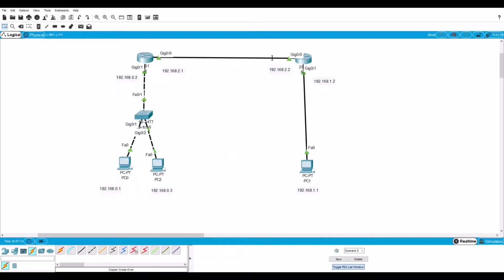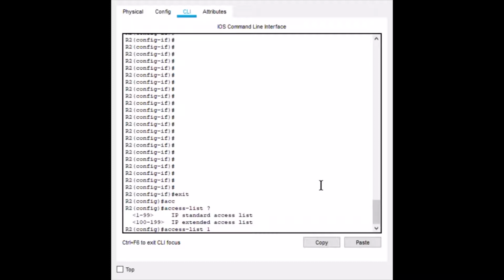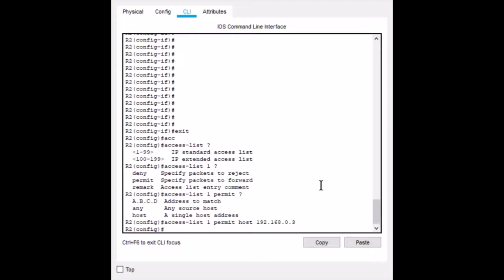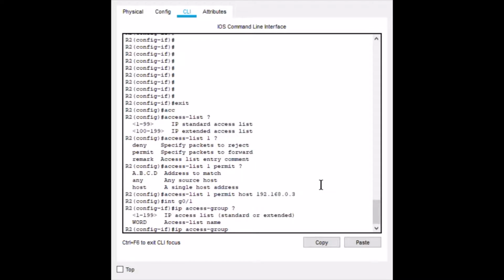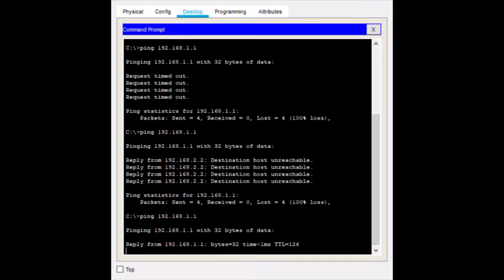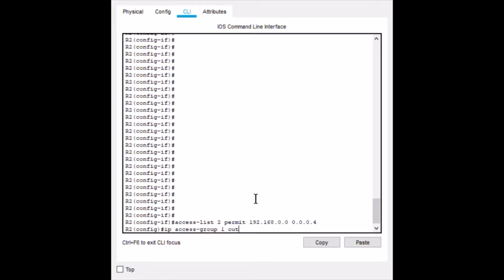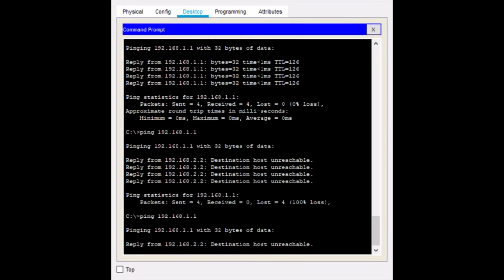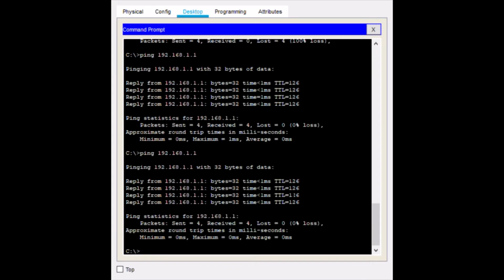Cisco Packet Tracer: Using Standard ACLs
A guide on using standard ACLs and it's purpose.